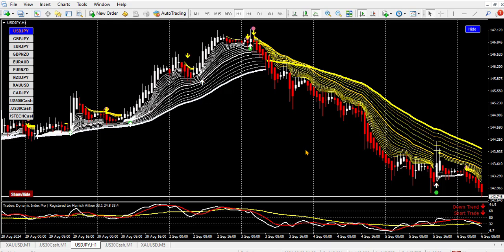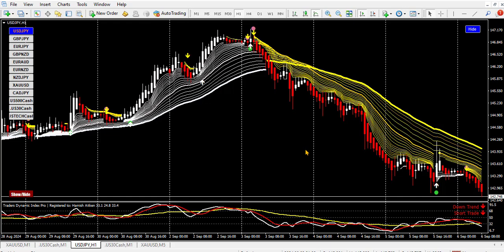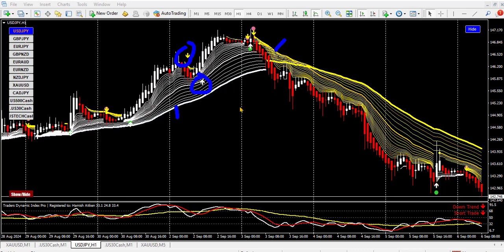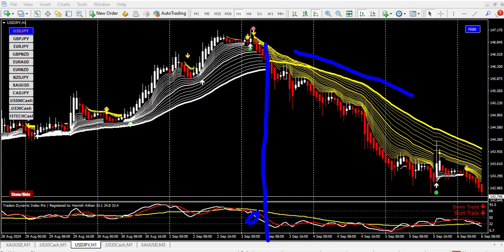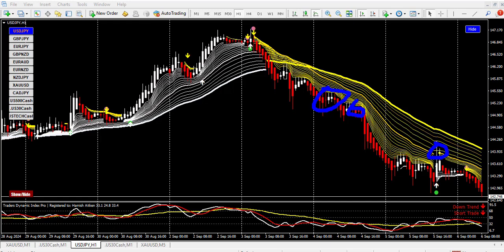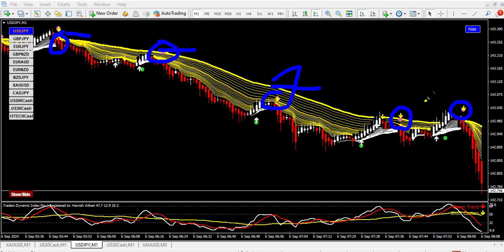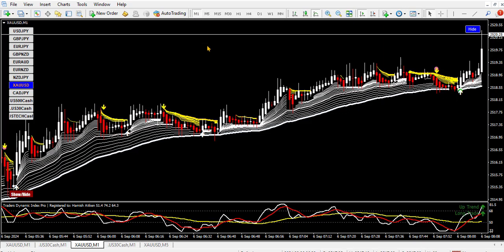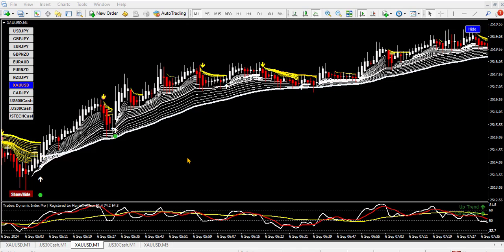METATRADER: How to Win Big in Trading FOREX Using Advanced GUPPY Strategy (Multiple Moving Averages)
Other resources:
                      SEO TOOLS: